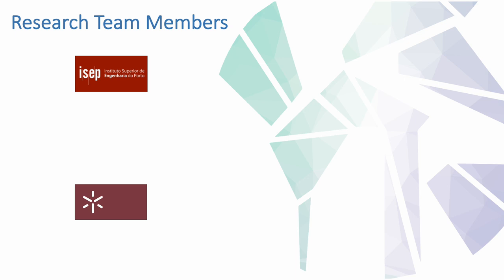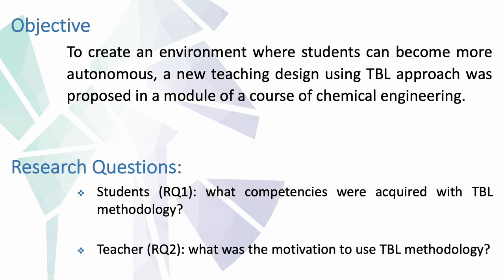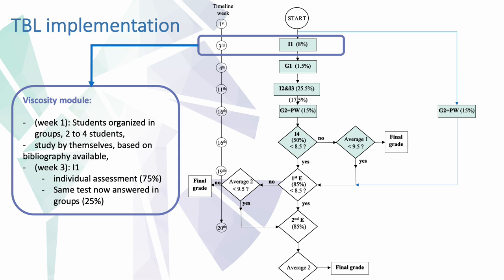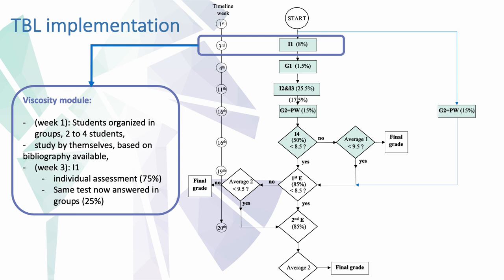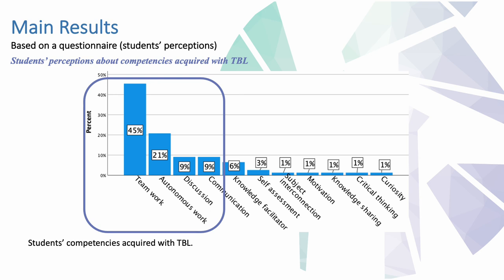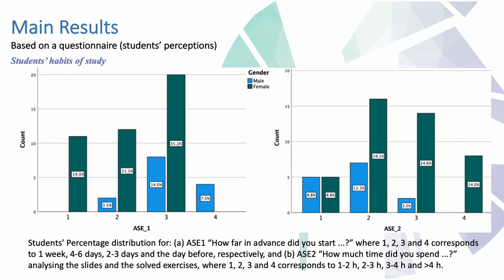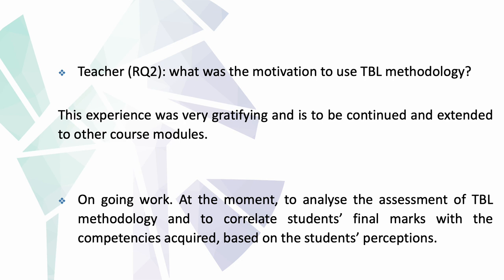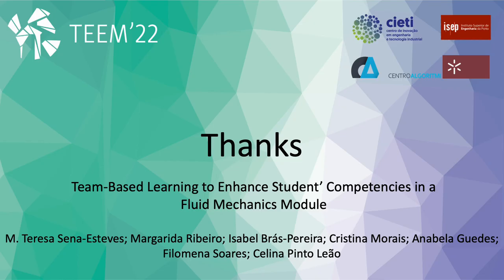ID048 - Team-Based Learning to Enhance Student’Competencies in a Fluid Mechanics Module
ID048 - Team-Based Learning to Enhance Student’Competencies in a Fluid Mechanics Module. M. Teresa Sena-Esteves, Margarida Ribeiro, Cristina Morais, Isabel Brás-Pereira, Anabela Guedes, Filomena Soares, Celina P. Leão.